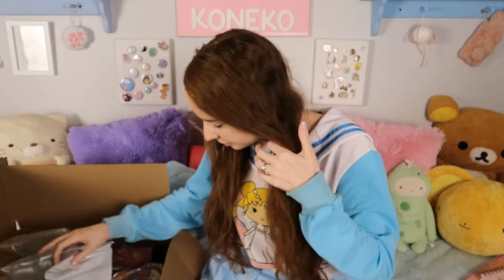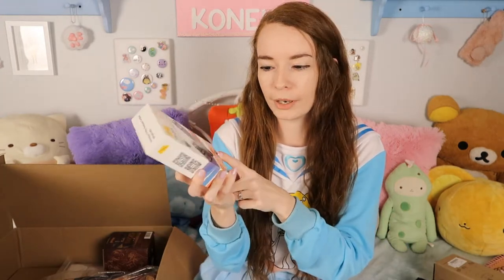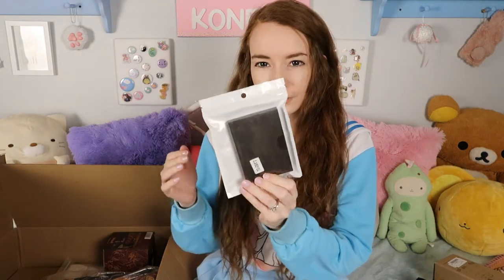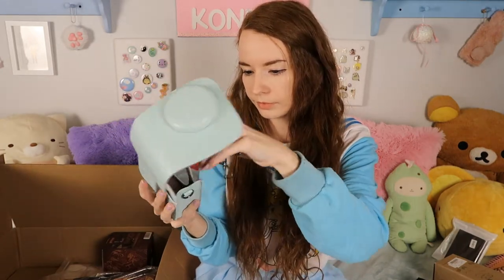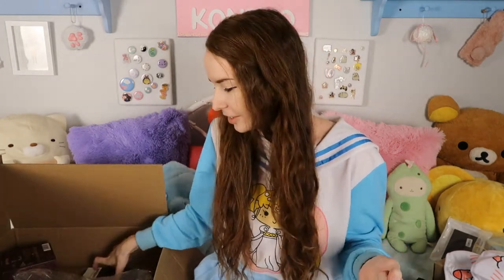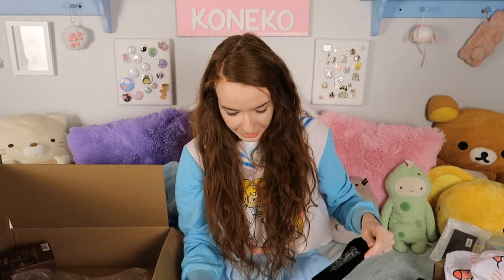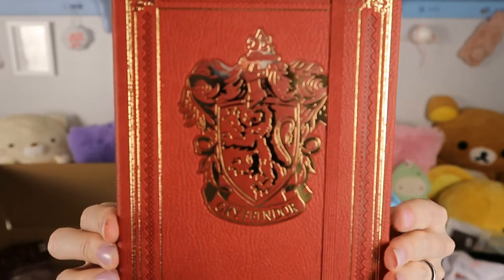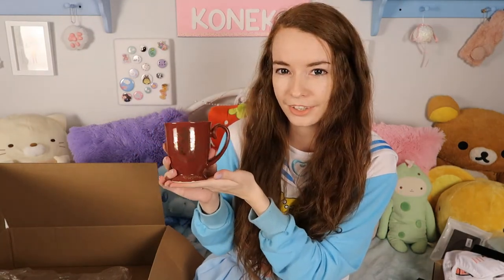Harry Potter & Camera Gear | Amazon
I'm shook! It all came together! Praise the amazon.ca gods haha Everything purchased with gift cards during christmas :)

♡LINKS♡
Mug:

Makup Brushes:

Camera Case:

Screen Protectors:

Camera Remote:

Face Mask

Jamie McLaughlin
E3A0Y7 Canada

❀ AMAZON WISHLIST▸